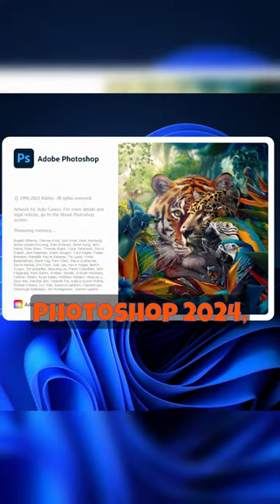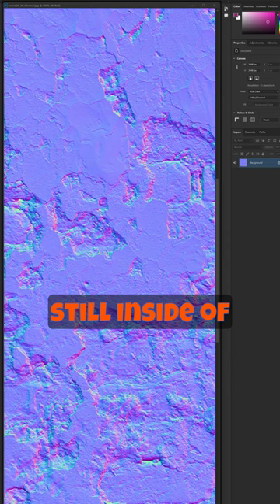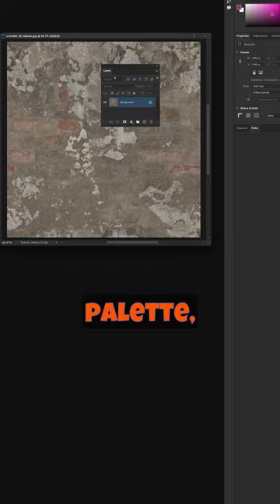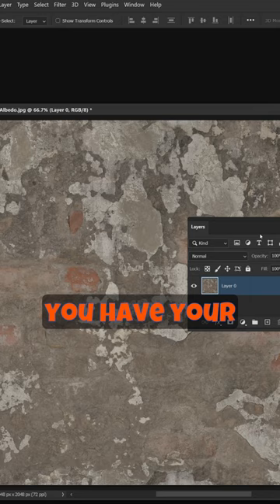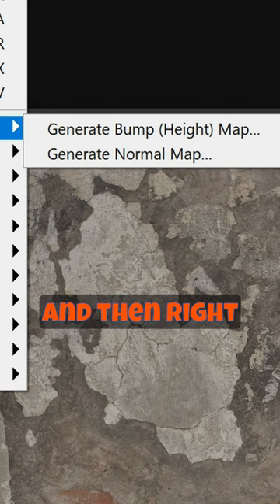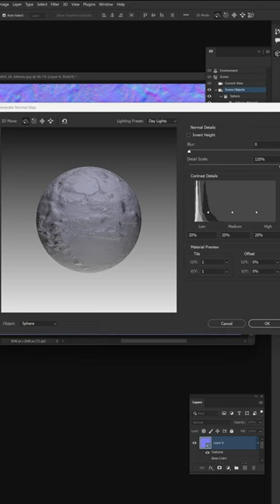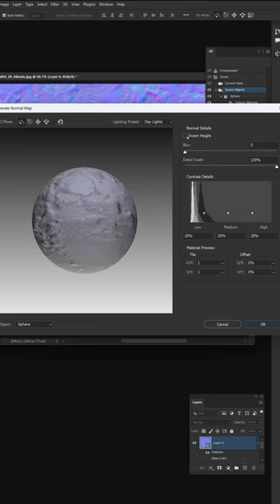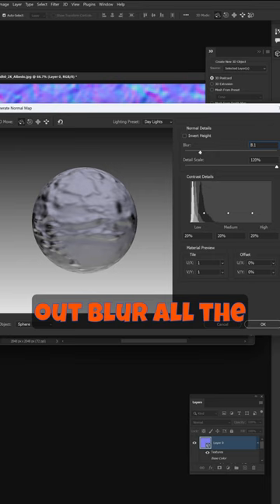Easily Create Normal Maps In Photoshop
You can still easily create normal and bump maps in Photoshop 2024 following these few steps.